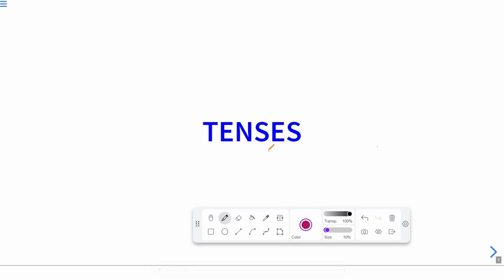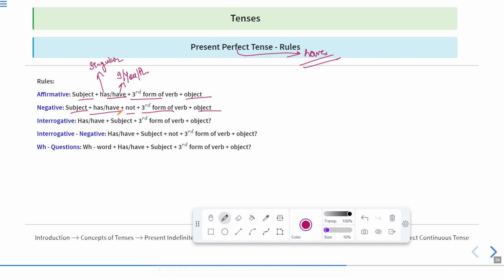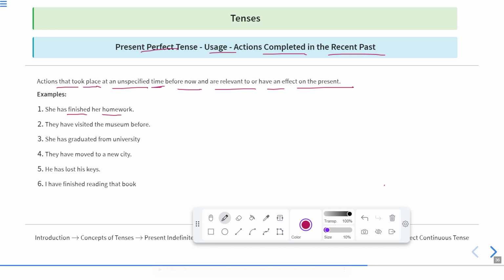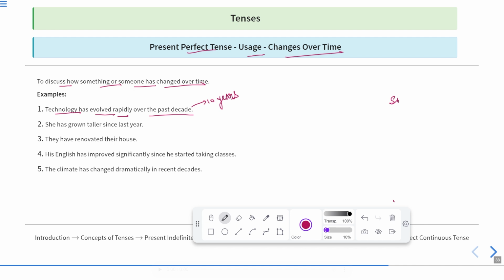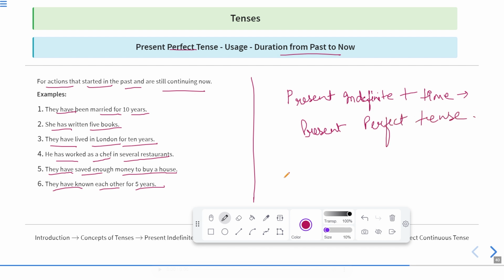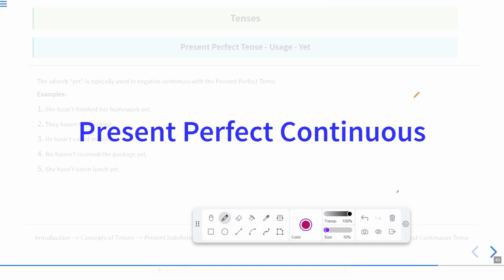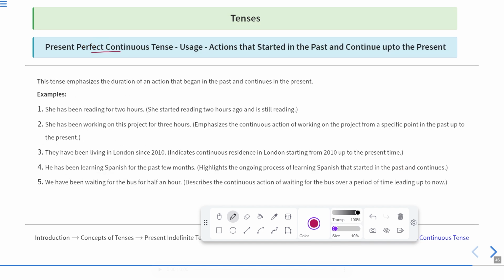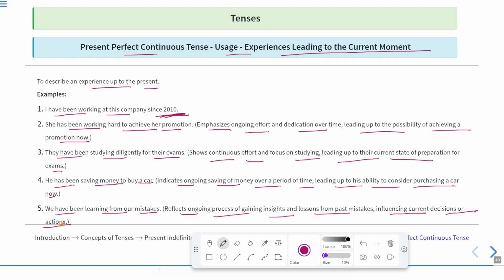Tenses Part 2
Subject: English
Programme Name: Tenses
Course Name: SSC

In this session we have elaborated present continuous tense, present perfect and present perfect continuous tense along with their rules, examples and uses

📡 Key Features:
Syllabus-based Content